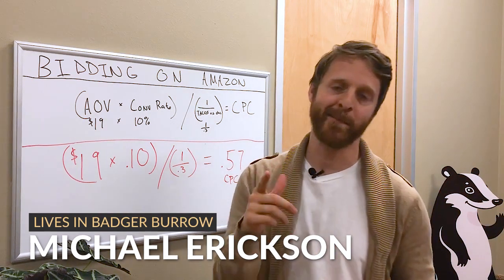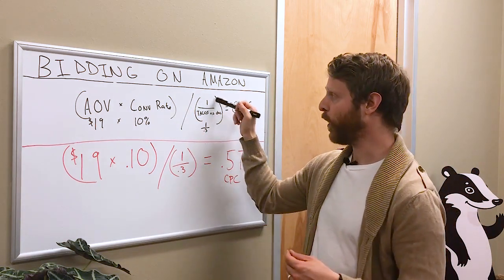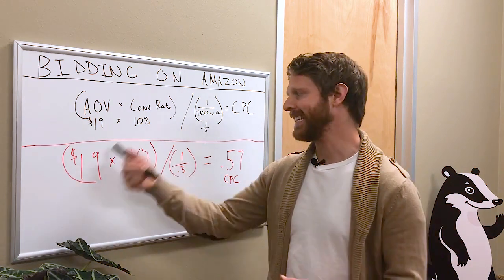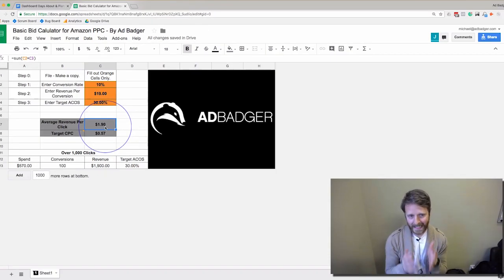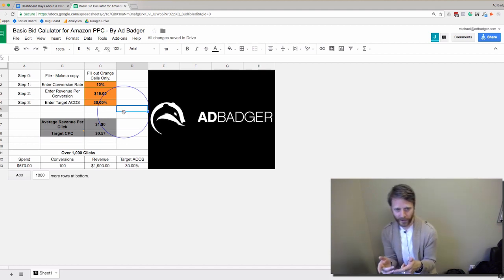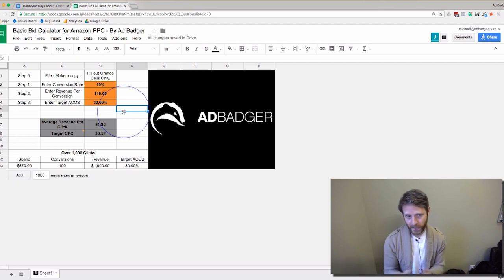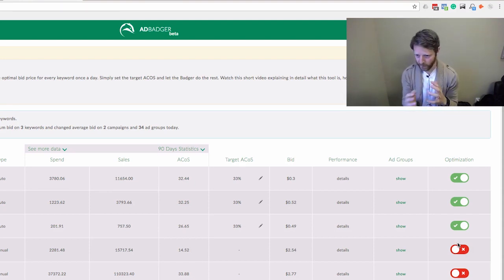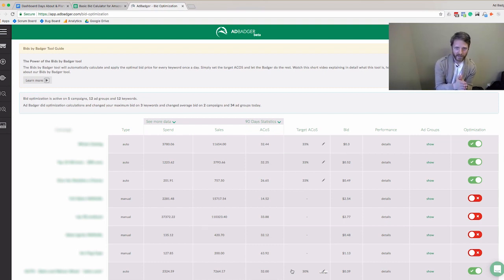Optimizing Amazon PPC Bids for Sponsored Products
Bidding on Amazon is one of the most misunderstood areas of the platform.

What should you make bids? Do you use Bid+? Use the suggested bid? What about the difference between CPC Bid & Average CPC that you pay.

In this video, we'll take a look at the math you should be thinking about when it comes to revenue per click and how much of that do you want to spend on your ACOS.

Curious about a bid optimization tool? Learn how Bids By Badger works in our white paper, available